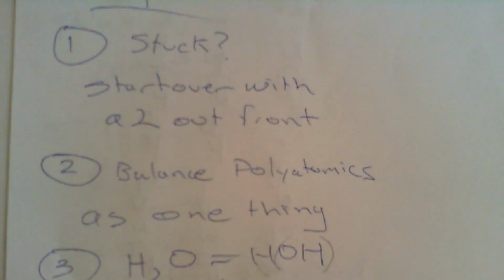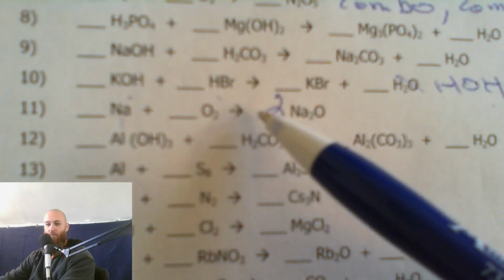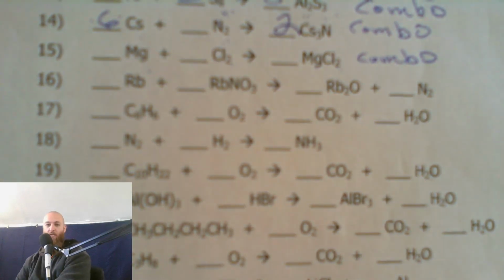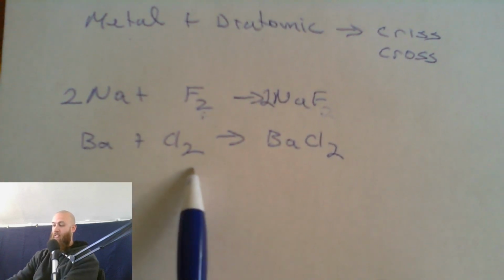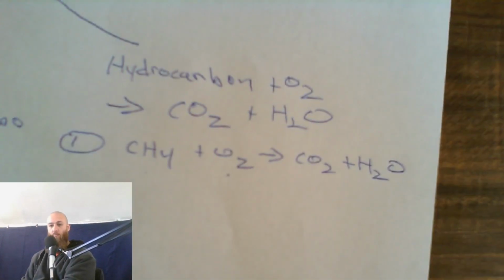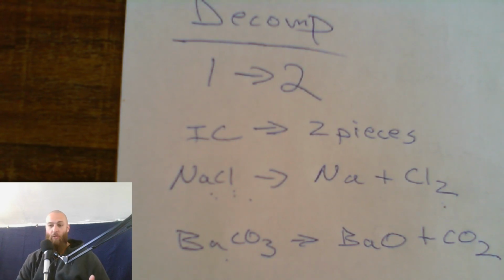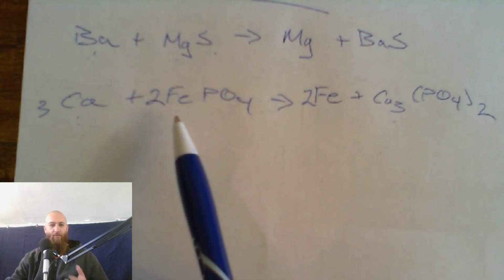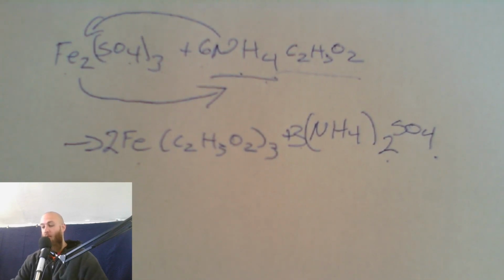Lab Chem April 6: Reaction Types